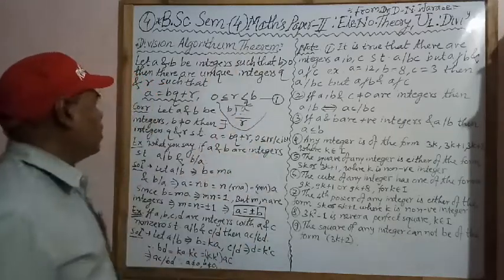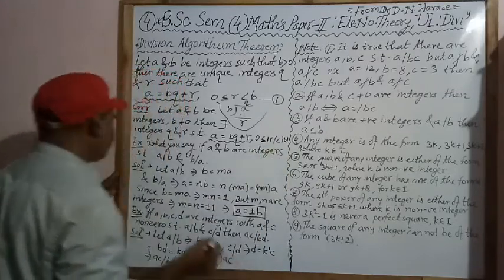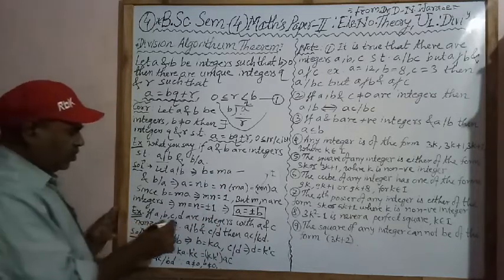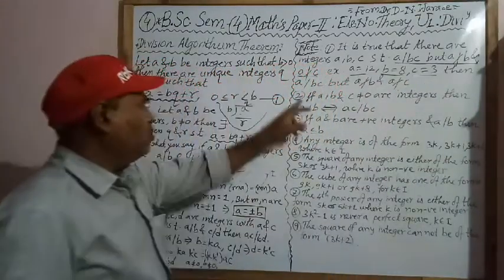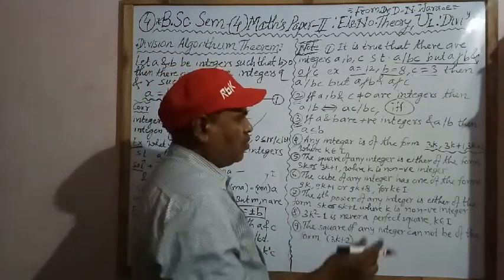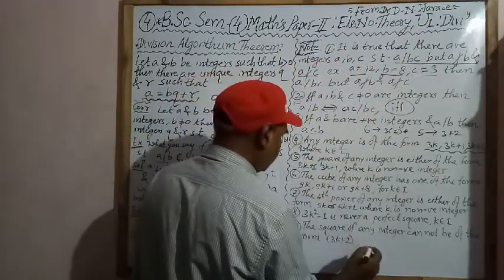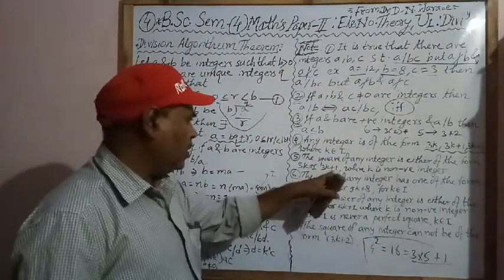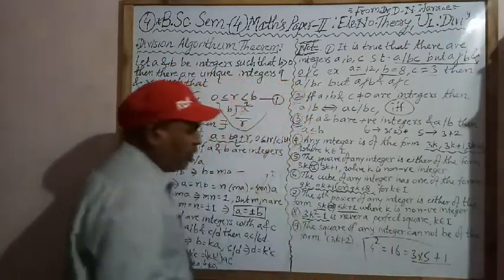Bsc S4 Maths ENT P2 U1 Divi-4